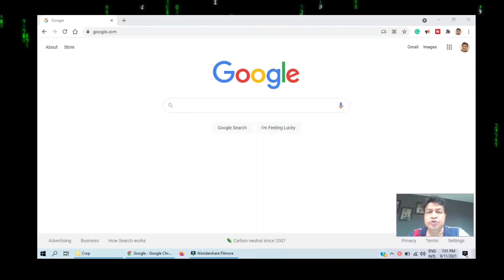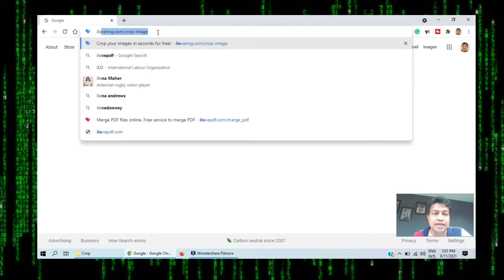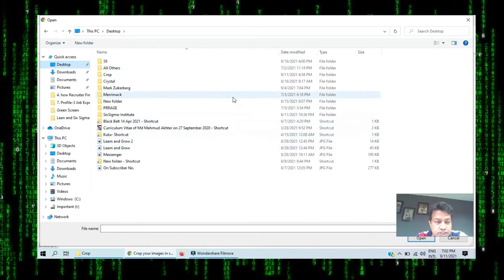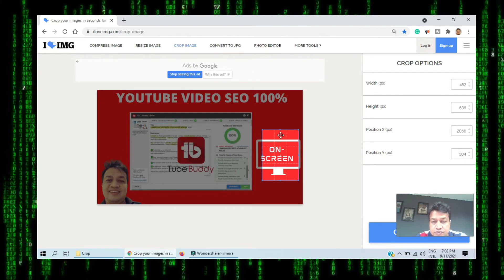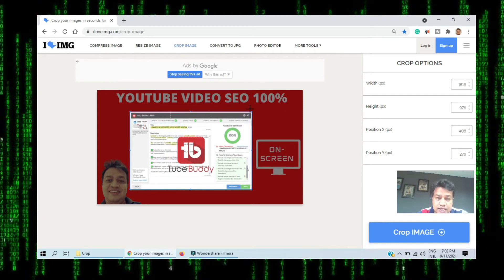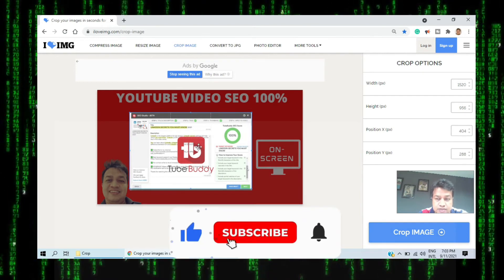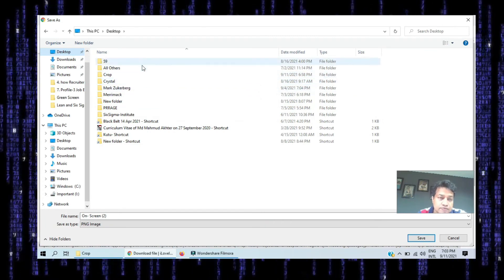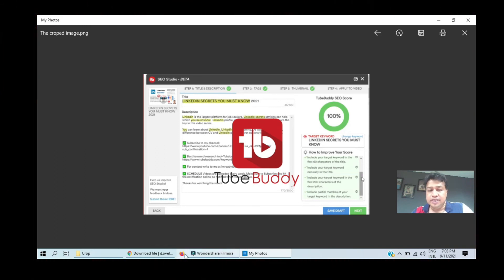How to easily crop photos online free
I will show on-screen, how to crop any image or photo online which is completely free source. During the video, you will be able to understand clearly and the website URL is given below.

Translated titles:
तस्वीरों को आसानी से ऑनलाइन फ्री में क

কিভাবে সহজে অনলাইন বিনামূল্যে ছবি ক্

如何輕鬆地免費在線裁剪照片

Cara mudah memotong foto online gratis

آن لائن مفت تصاویر آسانی سے کیسے تراشیں۔

Cách dễ dàng cắt ảnh trực tuyến miễn phí